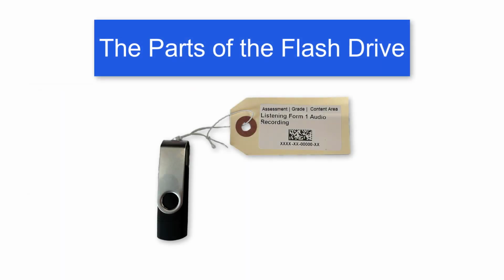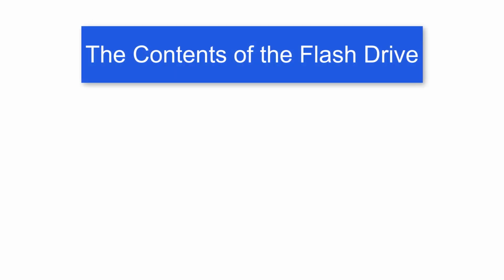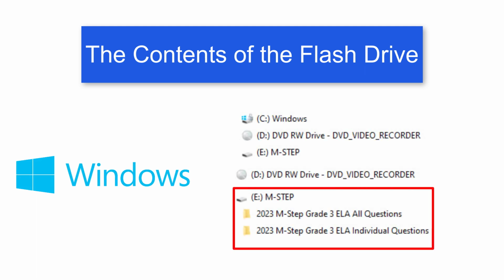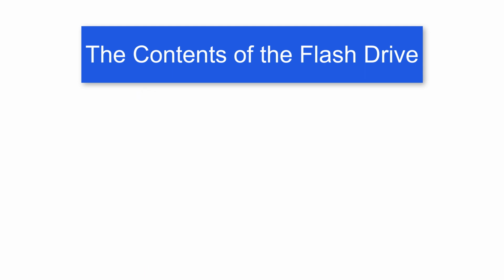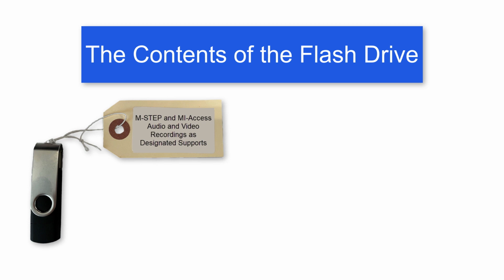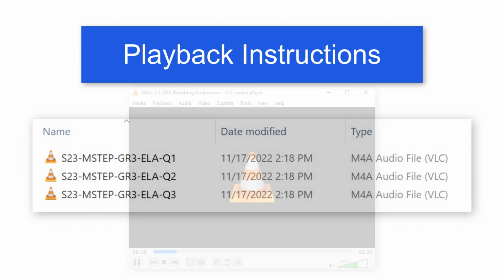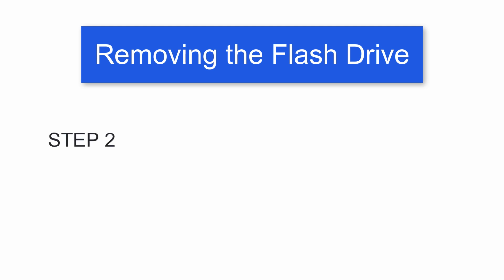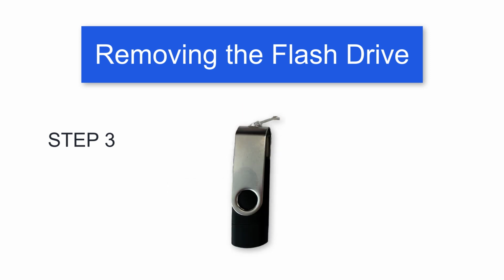Flash Drive User Guide